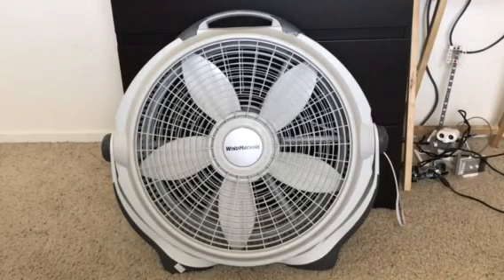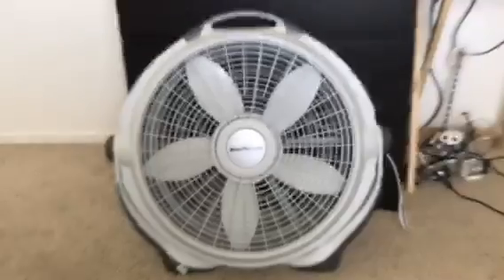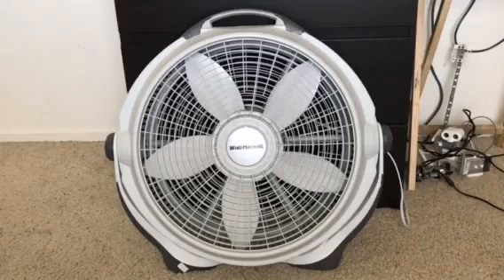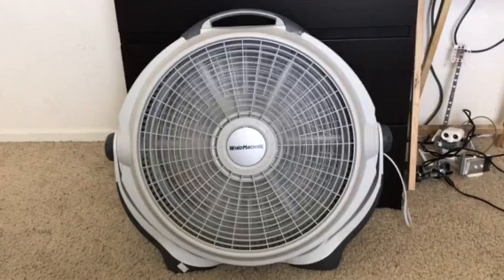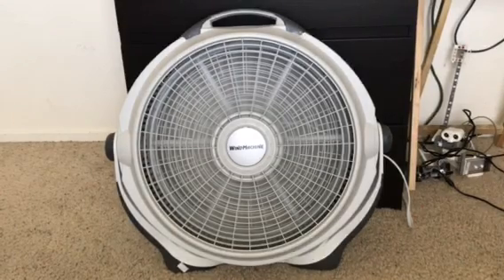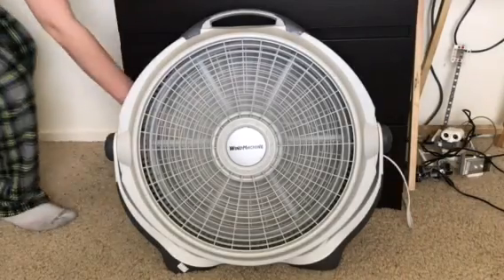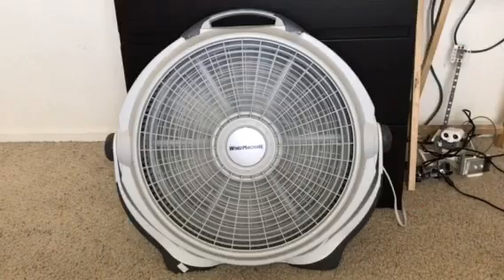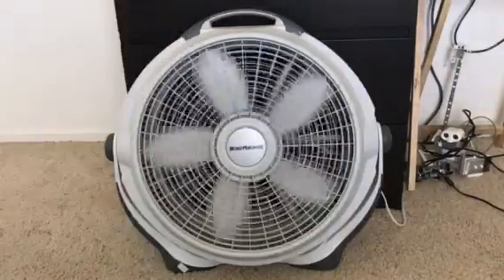20” Lasko 3300 Wind Machine Fan